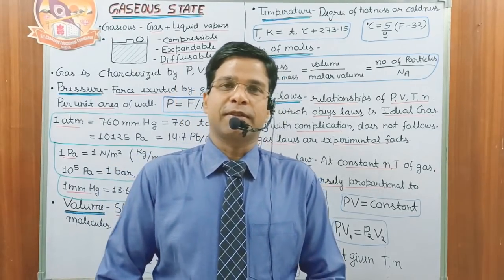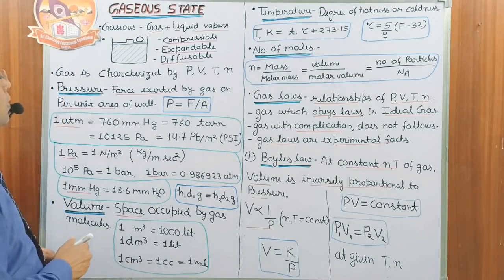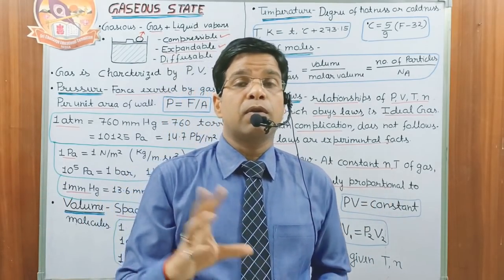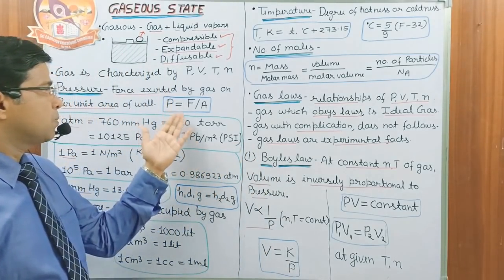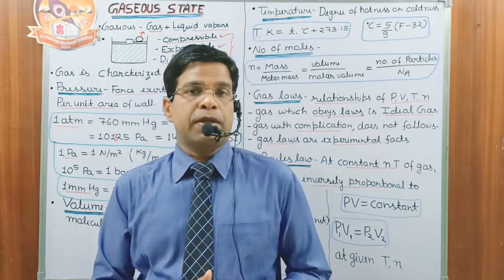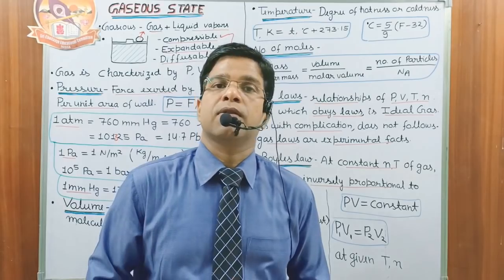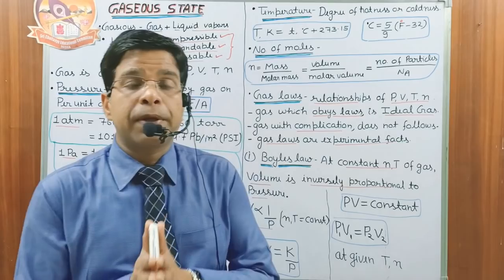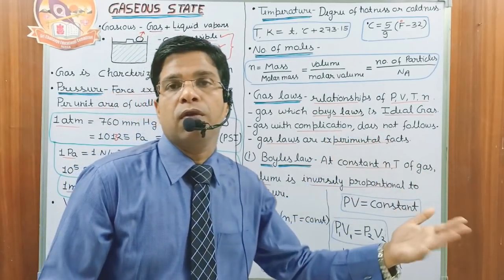States of matter | Gaseous state Part 1 | Pressure | Volume | Temperature | Moles | Boyles Law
This Part 1 is first video of chapter States of matter of NCERT class 11. This chapter mainly deals with  Gaseous state. its has beasic definations of Pressure, Volume, Temperature, Moles, Gas Laws and Boyles Law.

For any doubts and clarification, please comment.